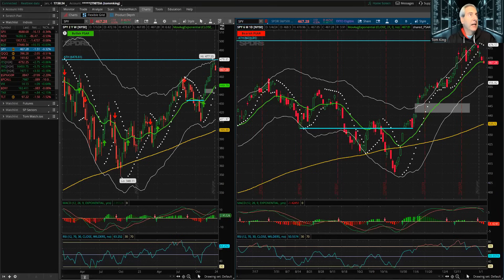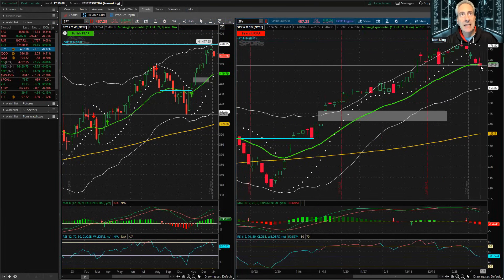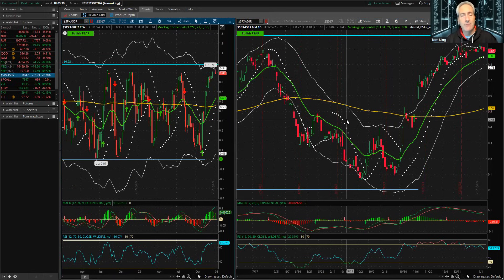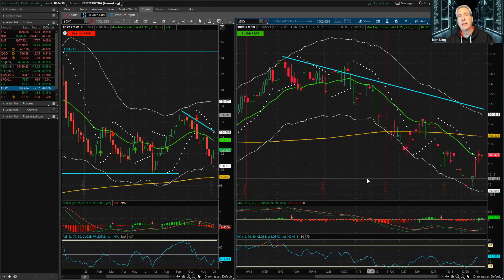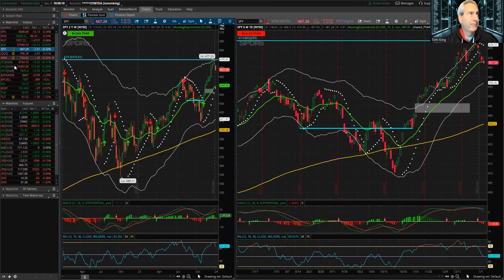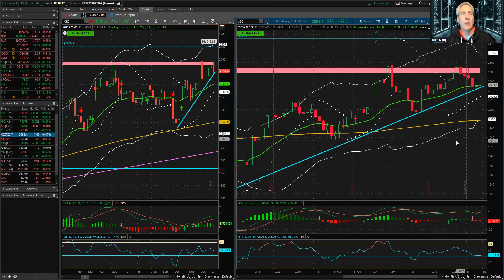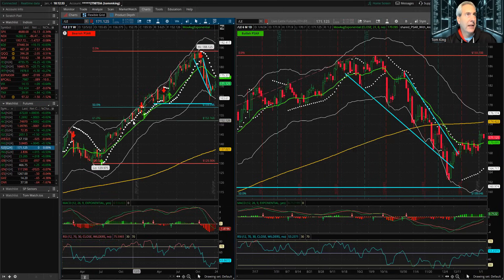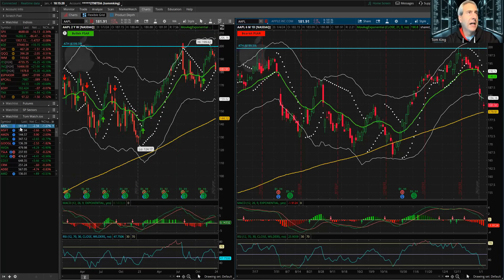The Swiss Army Knife of Trading: The 112 Bear Trap Wins Again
With the market falling, we keep rising.  The versatile Bear Trap (112) trade keeps us winning.  This time we close naked puts on CL and an FB 112 Bear Trap trade.  With so many versions, you can set them up for any situation.

Learn how to trade options and futures using strategies that are consistent, mechanical and repeatable.

Whether you are a seasoned trader or just starting your journey, this video will provide valuable insights and recommendations on which trading strategies to add to your portfolio. With the right trading plan, you can achieve your financial goals over time.